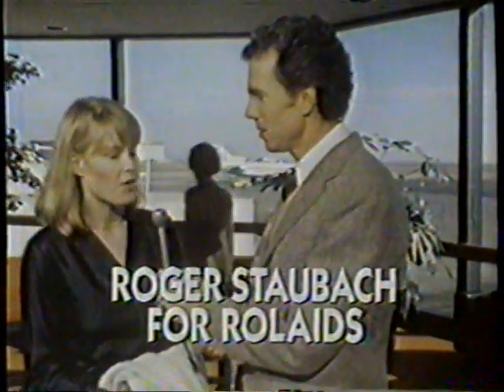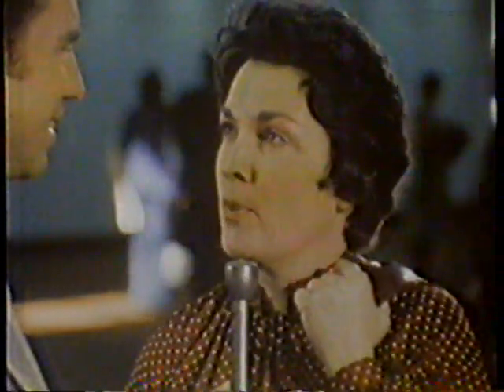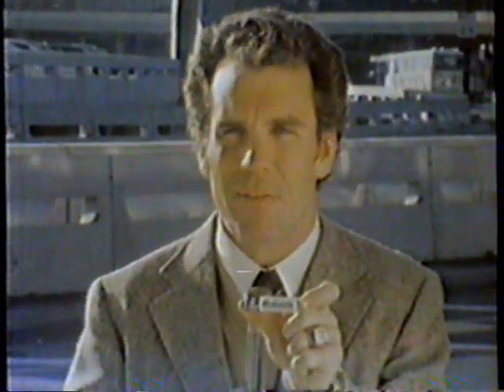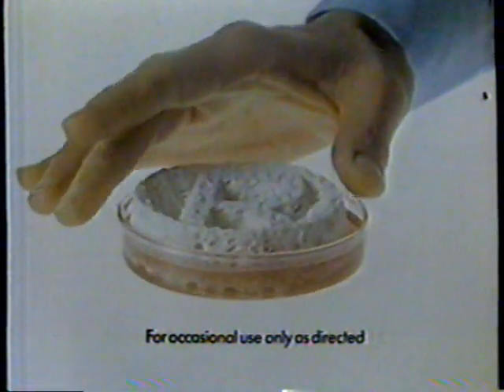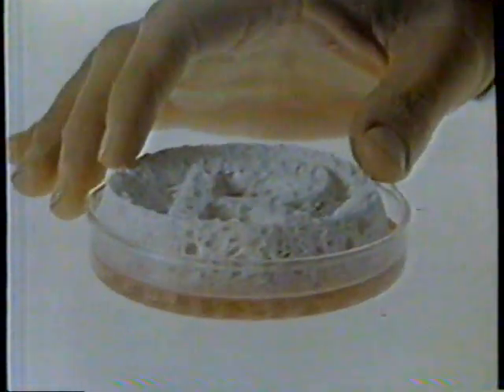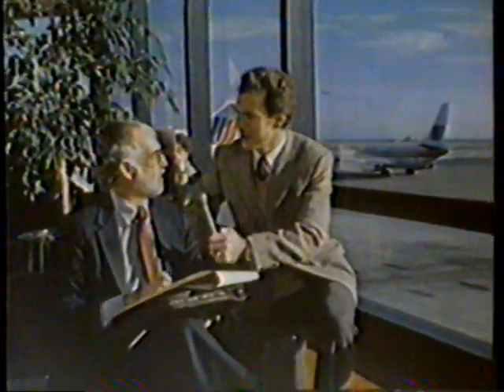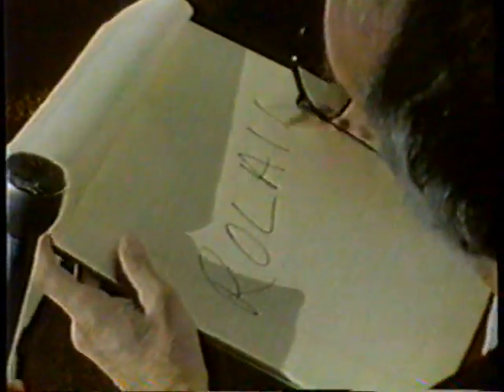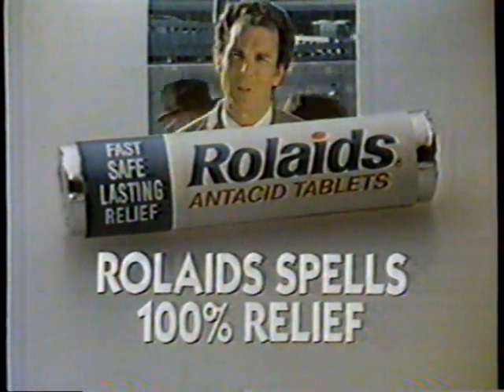1981 Rolaids R-O-L-A-I-D-S "Roger Staubach" TV Commercial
This commercial aired April 12th, 1981. It appeared during a broadcast of "The Fugitive From The Empire" on WDSU Channel 6.